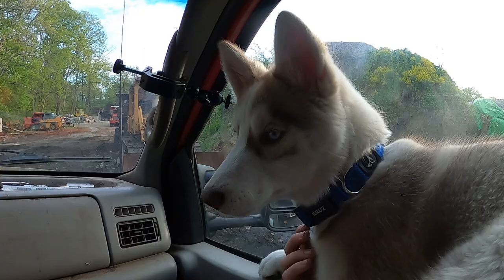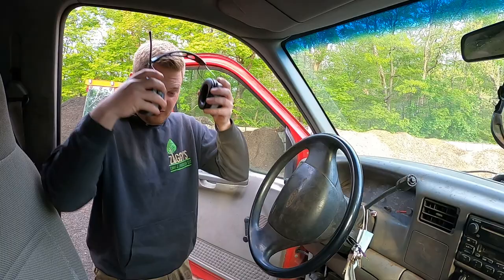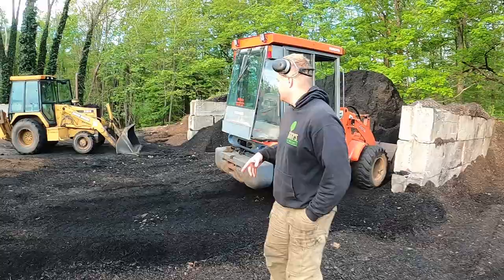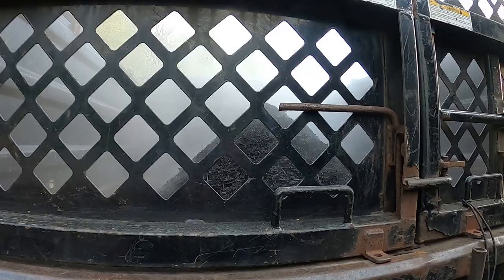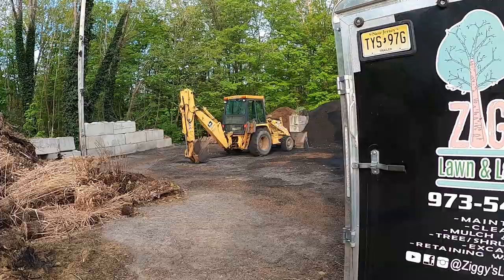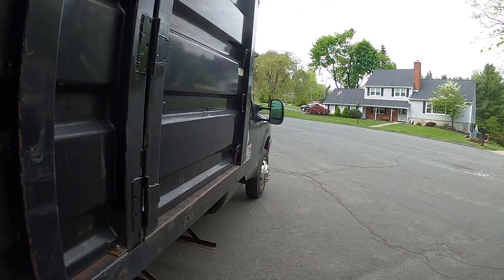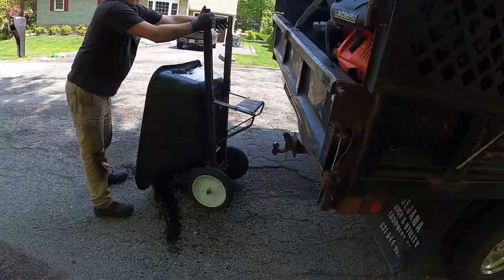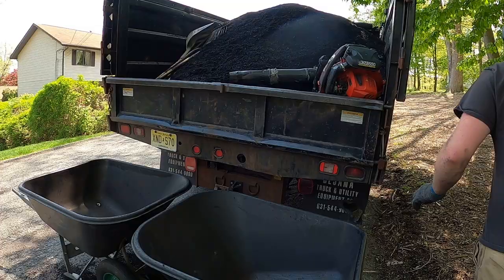Why We Don't Get Mulch Delivered on The Ground EVER... Except This Job!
We do not ever deliver mulch on the ground for any of our clients. (only exception is this job) The reason is it takes more work! Lifting and scooping into the wheelbarrows is a lot harder compared to raking the mulch out of the truck with gravity. So we choose trucking in the mulch ourselves every time if possible!

Facebook - Ziggy's Lawn & Landscape LLC